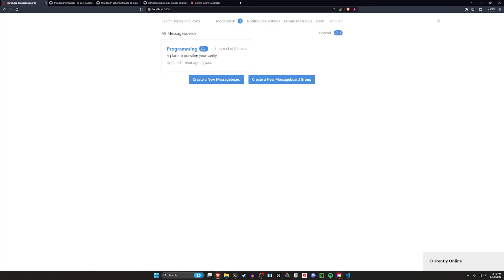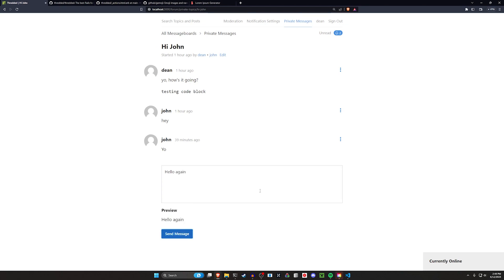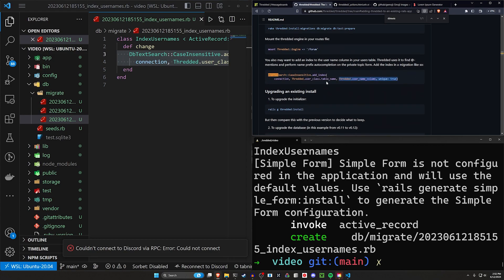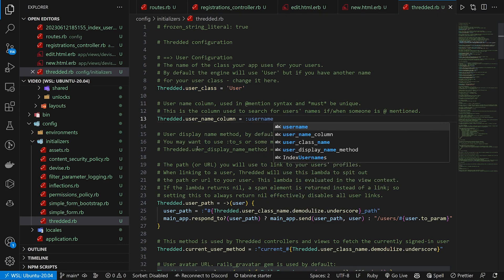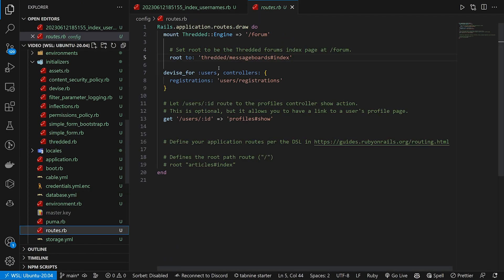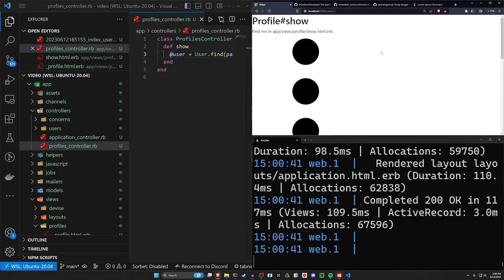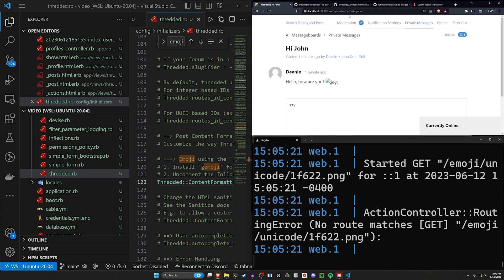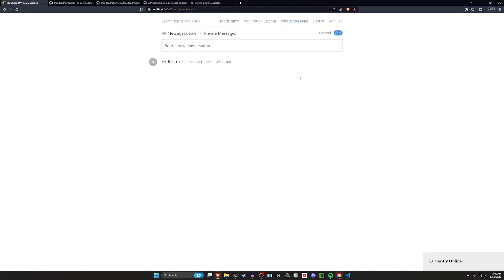Thredded Gem for Forums (Reddit Clone) | Ruby on Rails 7 Tutorial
Create a Reddit Clone using the Thredded Gem with this tutorial. Thredded is great for creating custom Forum solutions in Ruby on Rails 7 projects.